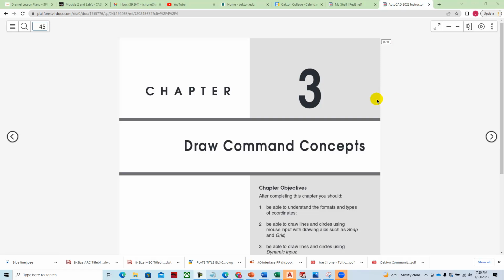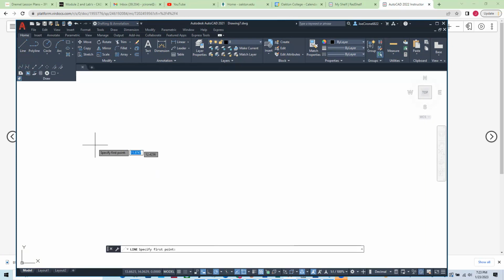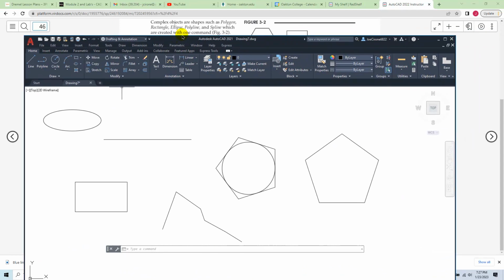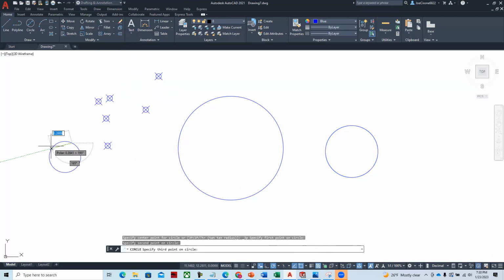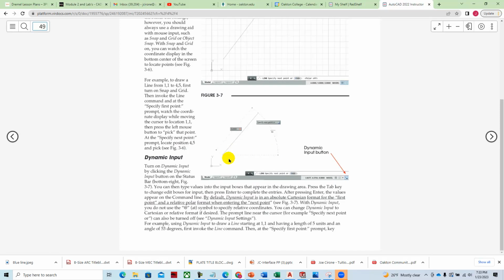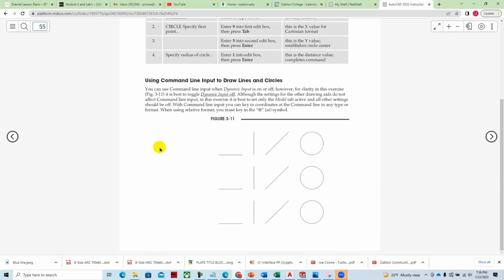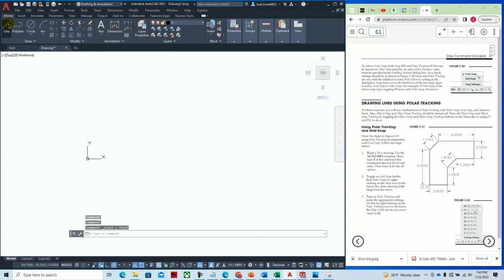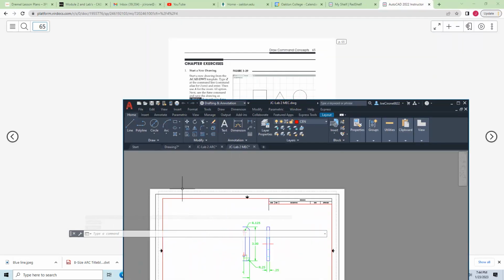CAD 116 Ch 3 Book Lecture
Ch 3 Textbook Lecture